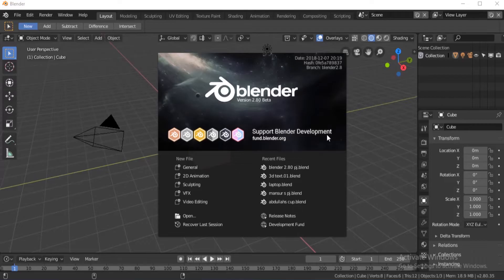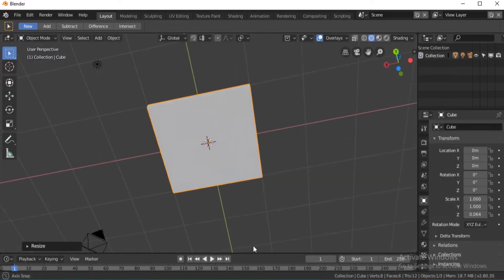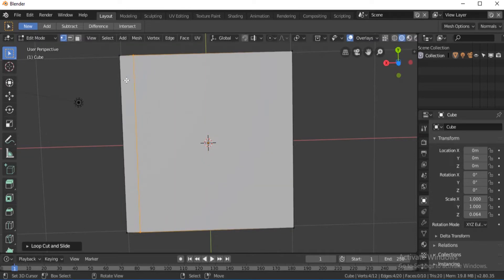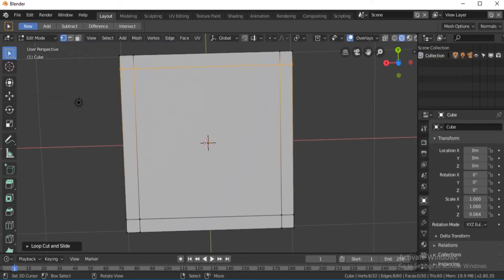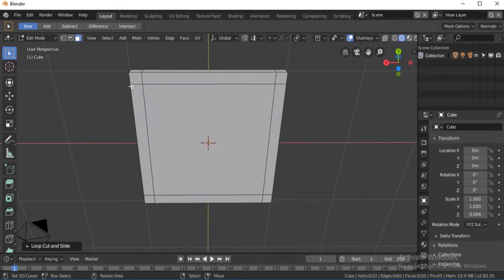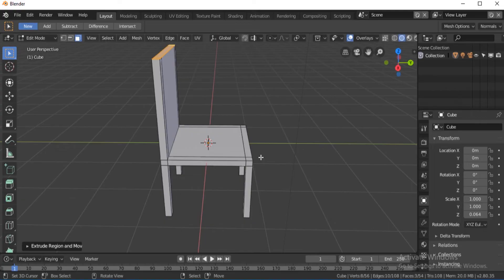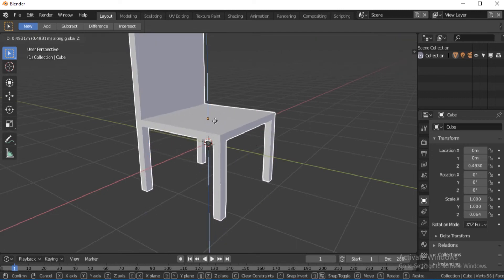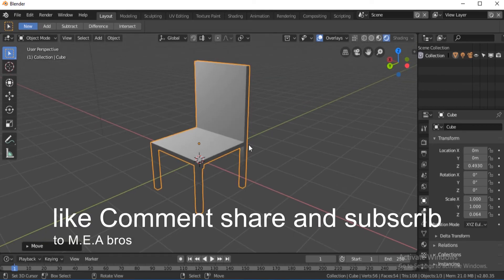How to make a basic chair in blender 2.80 for beginners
In thisTutorial I'll be showing You how to make a basic chair in blender 2.80.

Tutorial by dullah